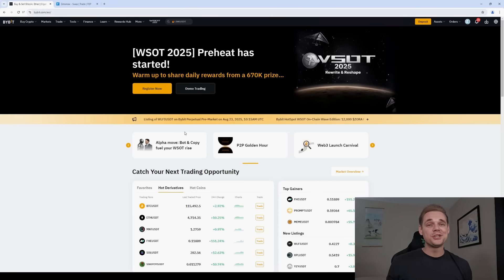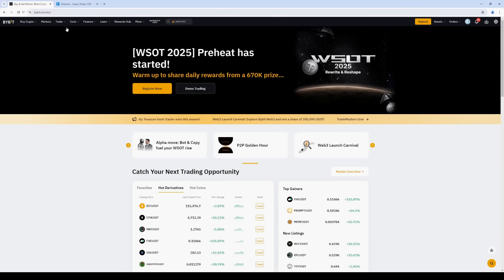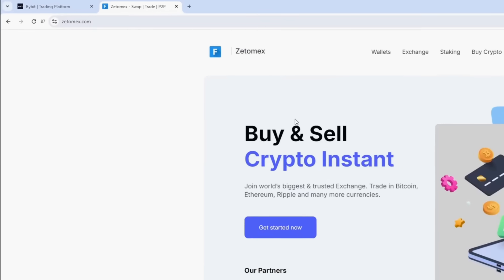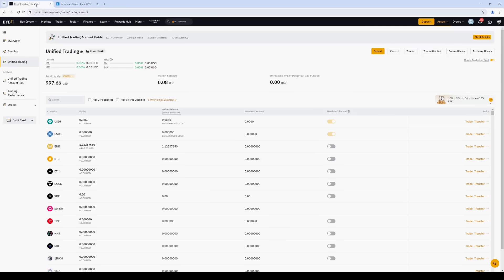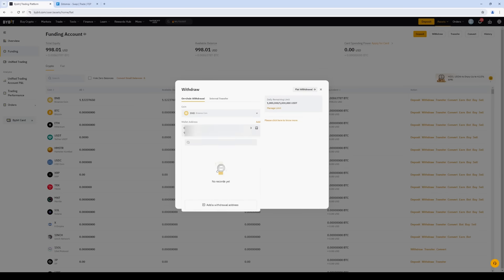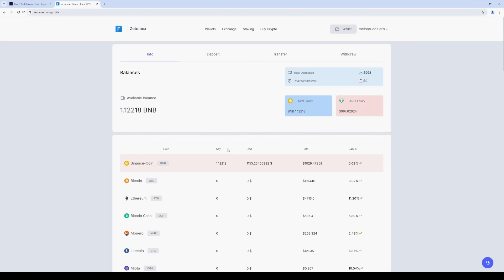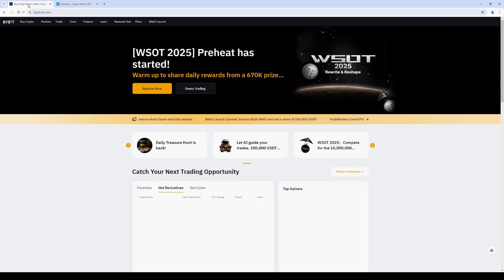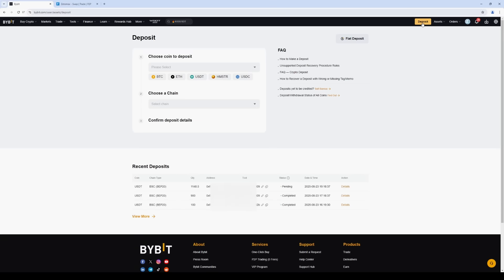🔄 Exploring Cross-Chain Arbitrage: Strategies for Spotting Price Discrepancies in Crypto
Dive into the mechanics of cross-chain arbitrage in the cryptocurrency world. Learn to spot and analyze price differences between various blockchains and decentralized exchanges, enhancing your understanding of DeFi dynamics and market inefficiencies.